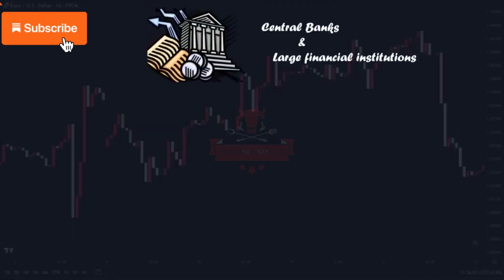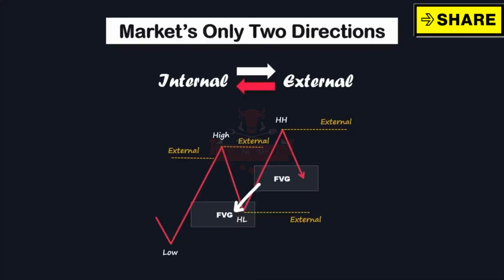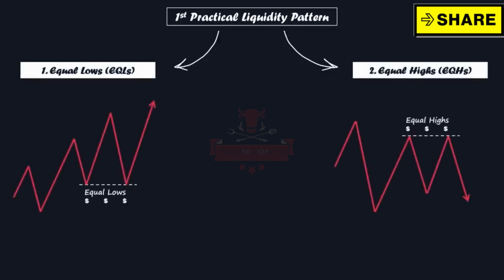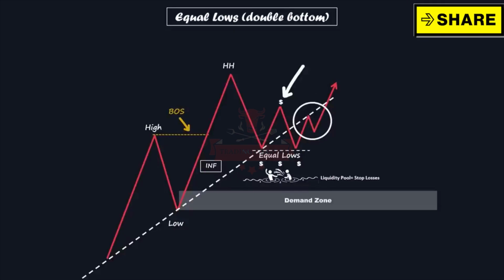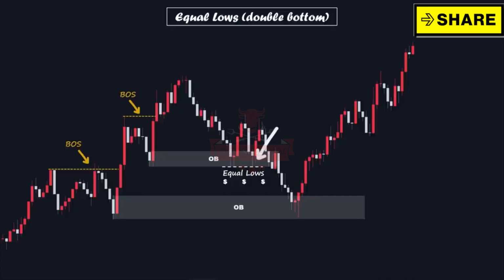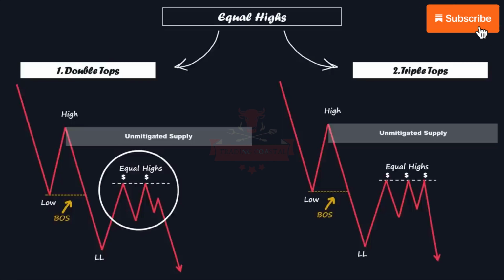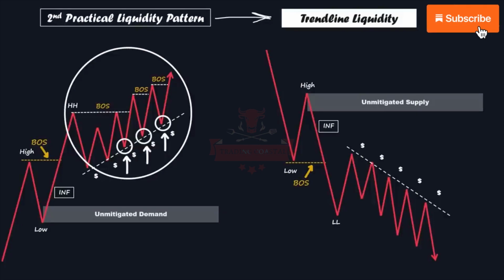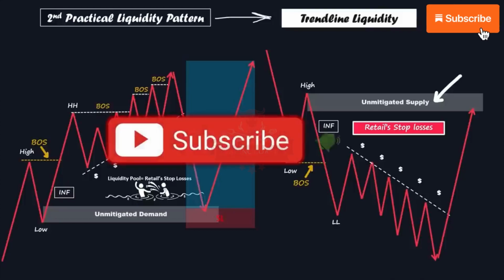"Demystifying Hidden Liquidity: SMC & Price Action"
Liquidity Insights: Smart Money, Market Tactics, and Winning Patterns" - Learn how to outsmart the market with this comprehensive guide.